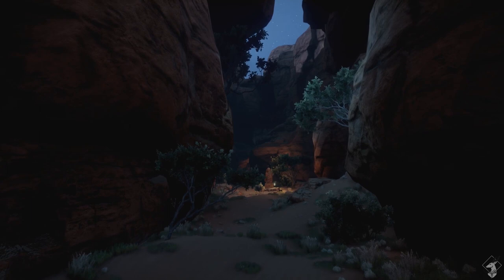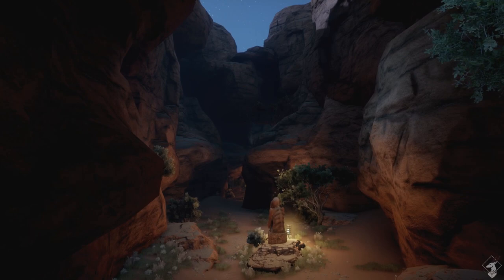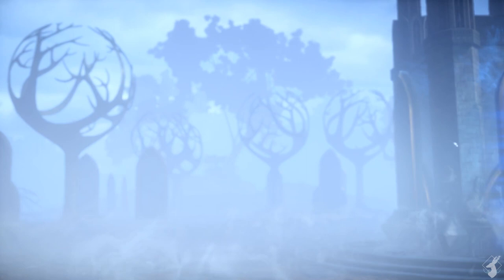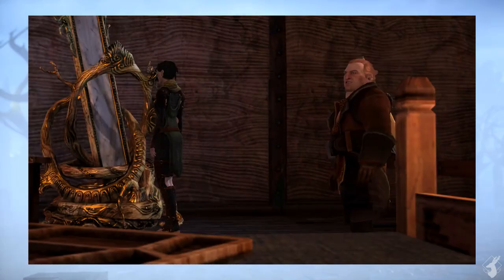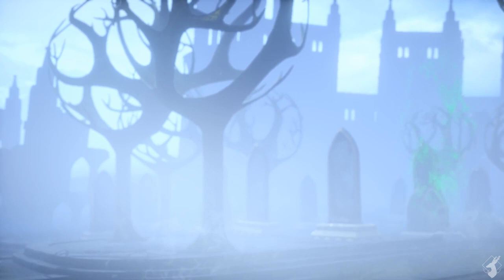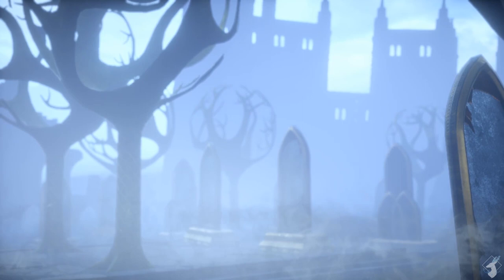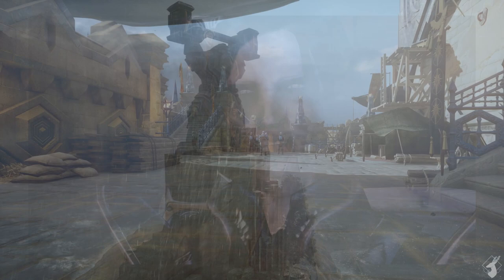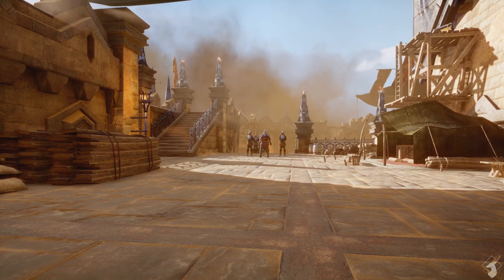The Blight Disease {Lore - Spoilers All}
Welcome, welcome! Do you wonder what happens to the body when touched by the blight? Perhaps you wish to know how to cure your warden? Or do you want giggle when the word 'taint' is said? If so, then come and listen to what is known~

This video does contain story spoilers for the Dragon Age games and other related media.

Question? Video Ideas? Fan Theories?